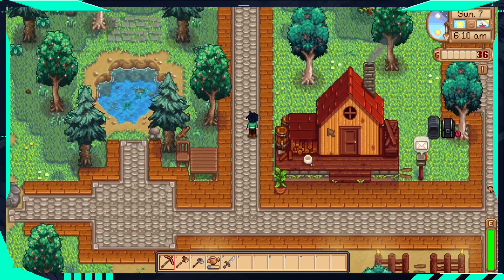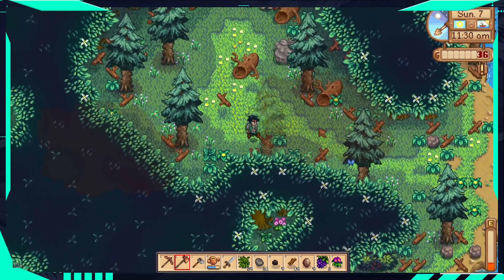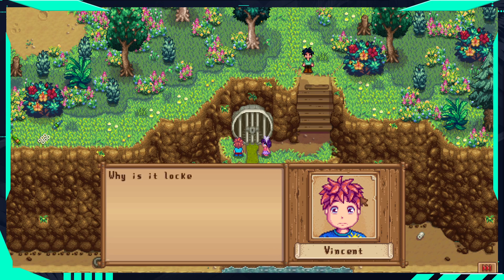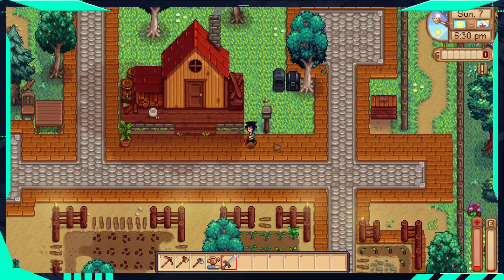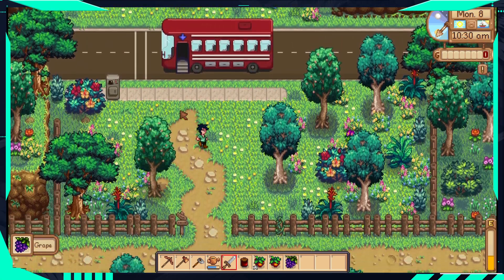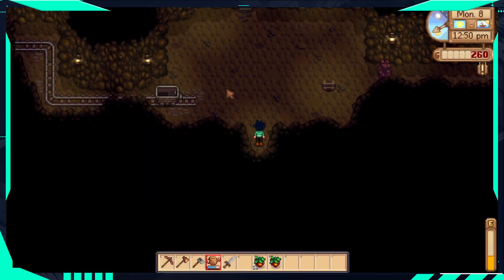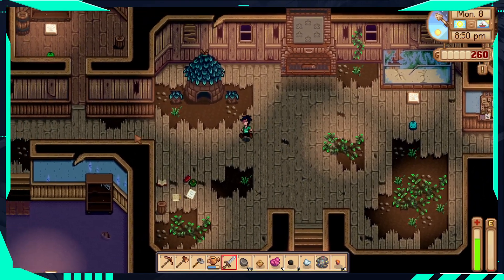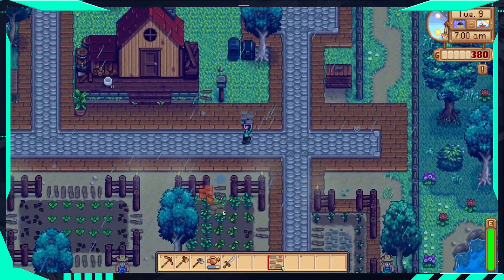A New Farm! || Ep. 4 || Let's Play: Stardew Valley Expanded